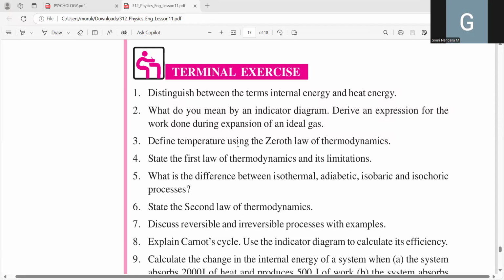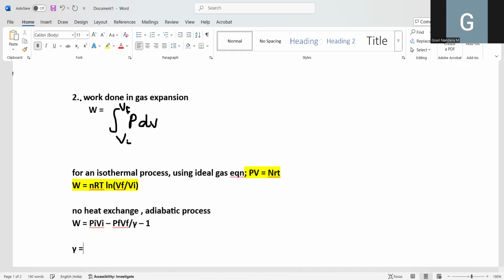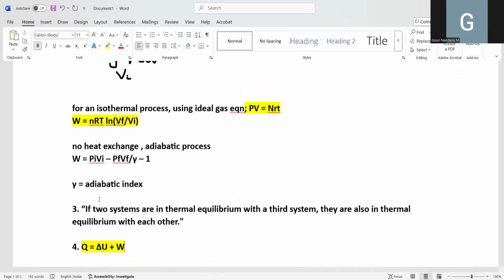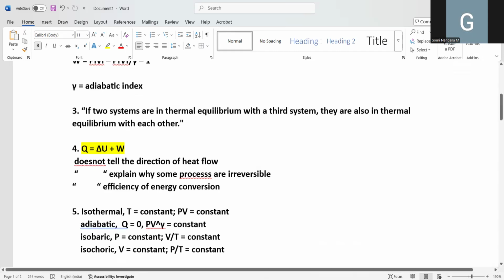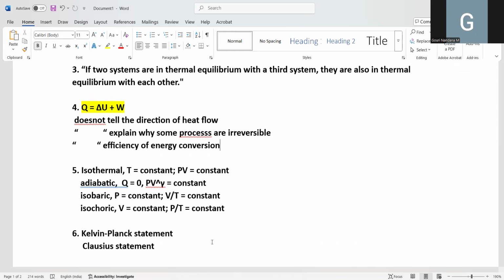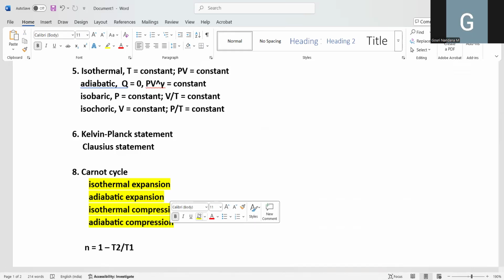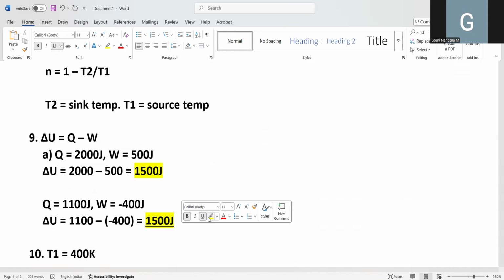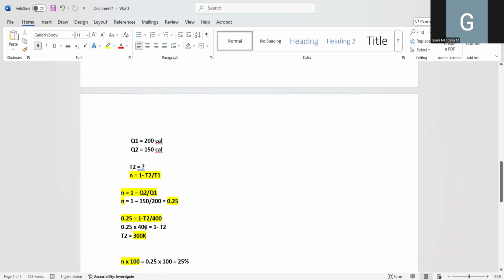NIOS 12 | Physics Lesson 11 - Terminal Questions Discussion